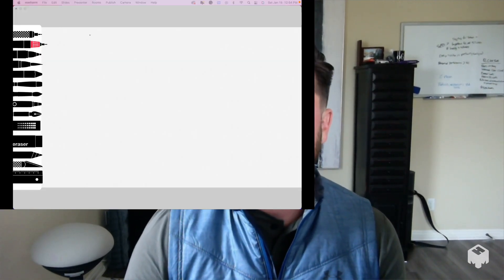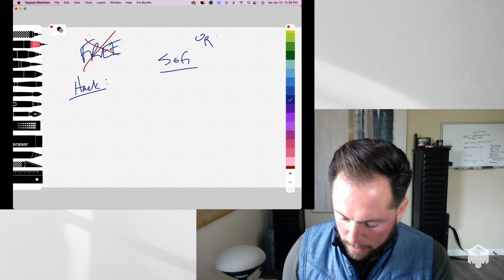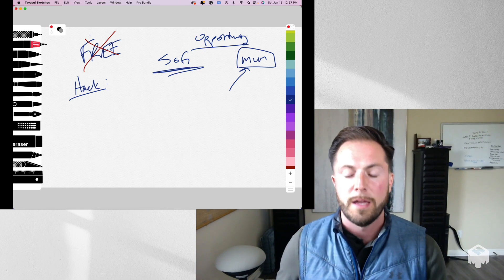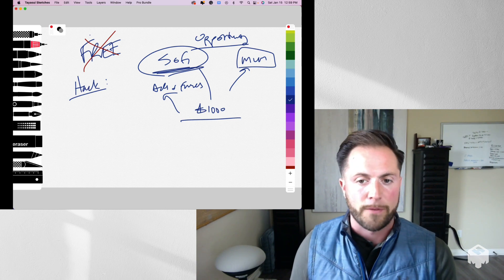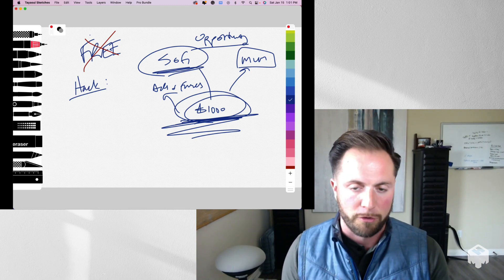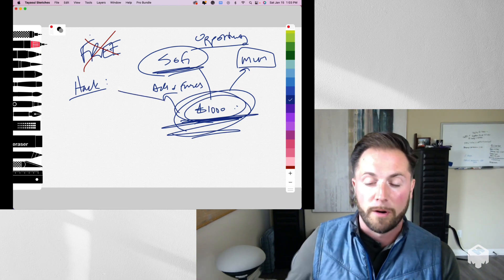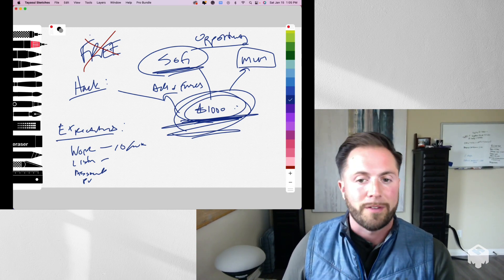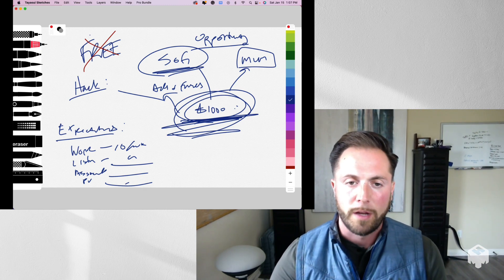My Favorite Hack To Attract High Quality Prospects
FREE - The MLM Rebels Blueprint explains exactly how we built an automated recruiting system for MLM and how you can do the same, regardless of what company you're in